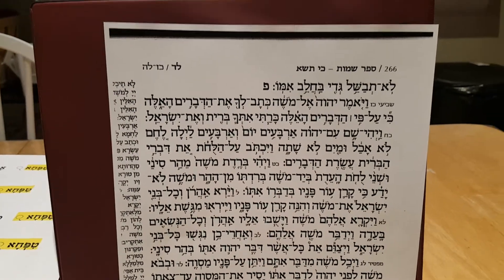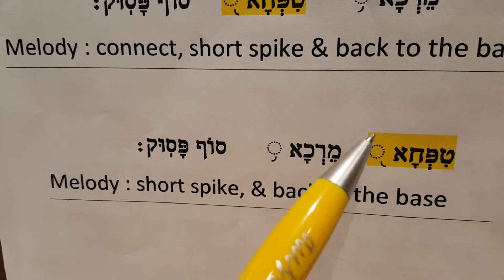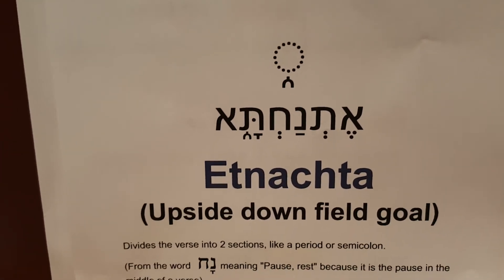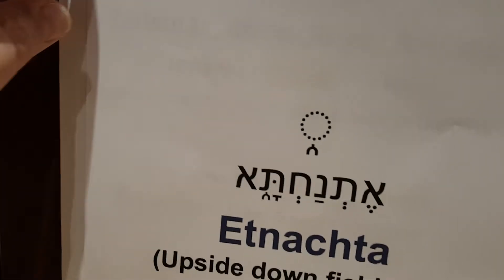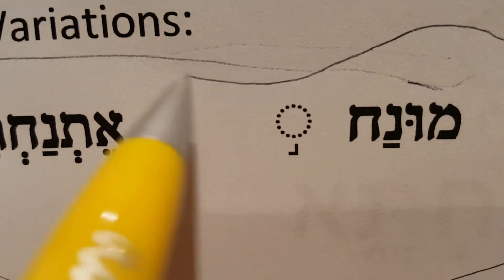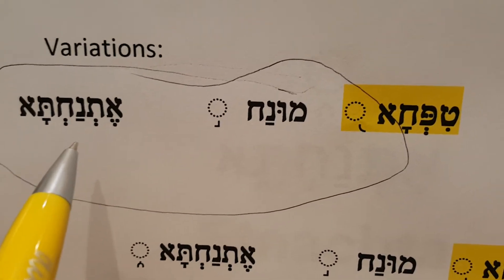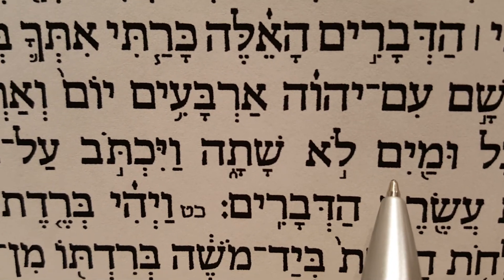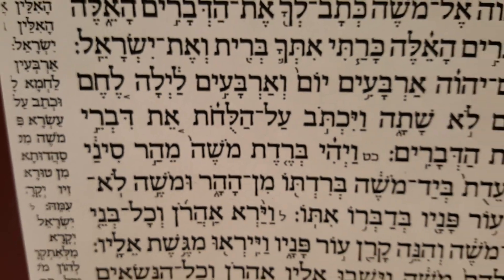Torah Reading Made Easy- Lesson 2 - mercha tipcha etnachta